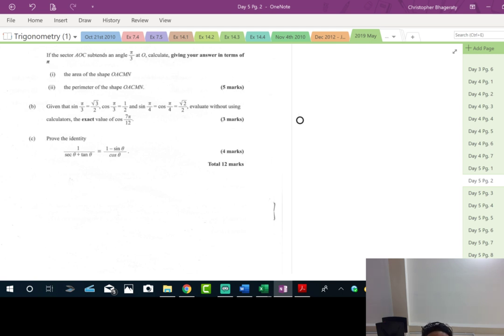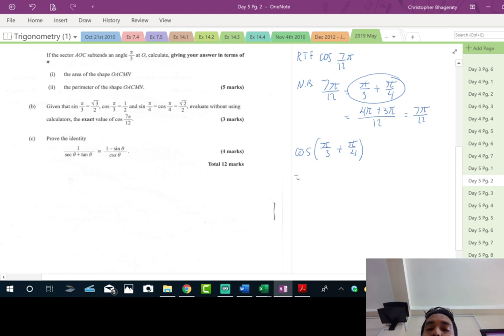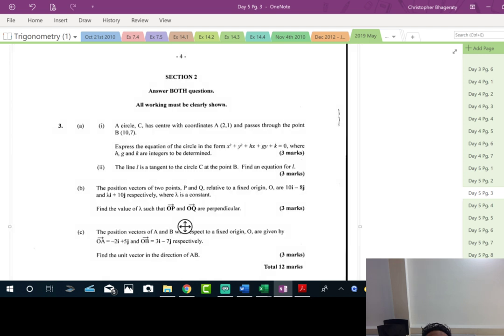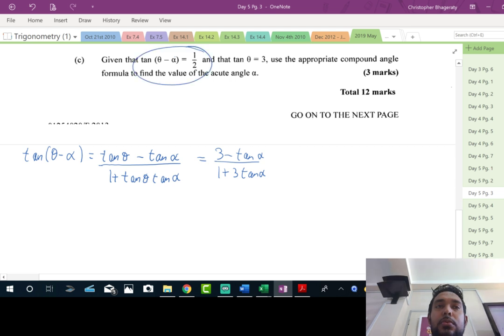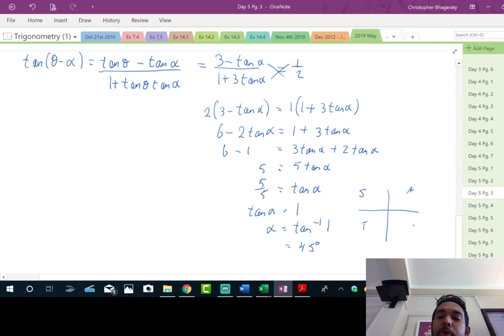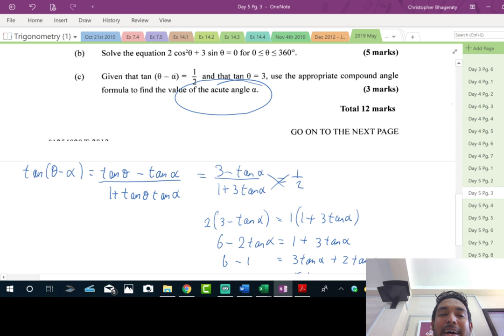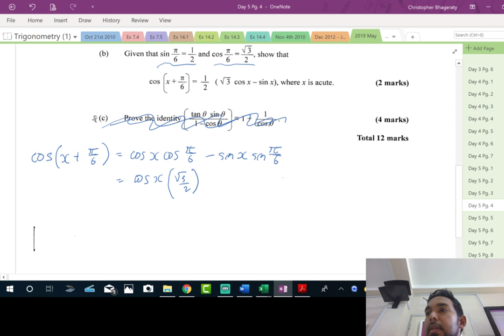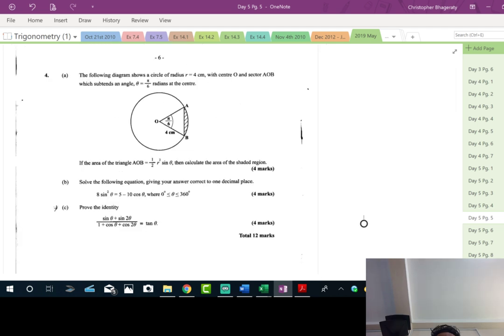CSEC Add maths trig expansions live stream Part 2